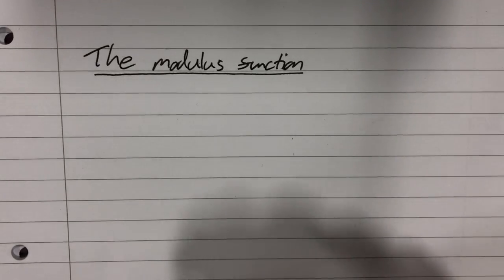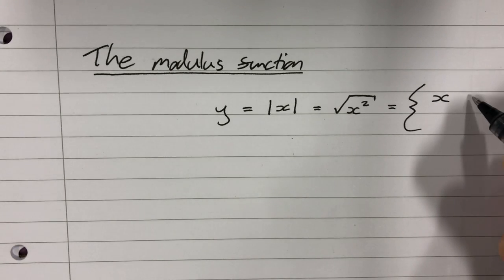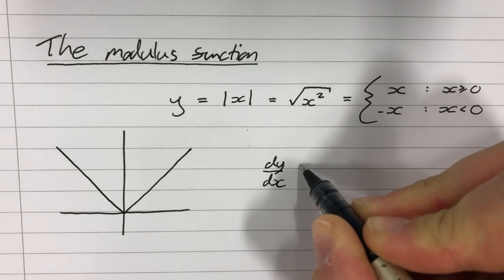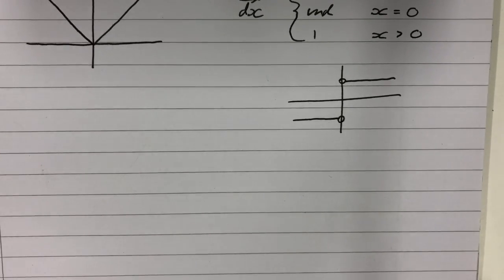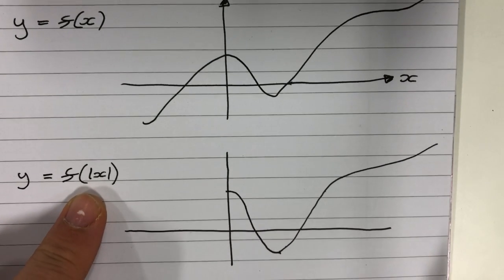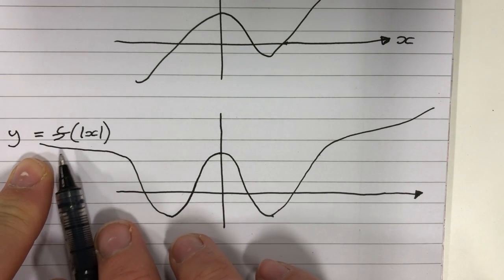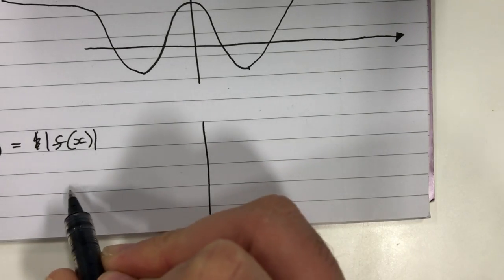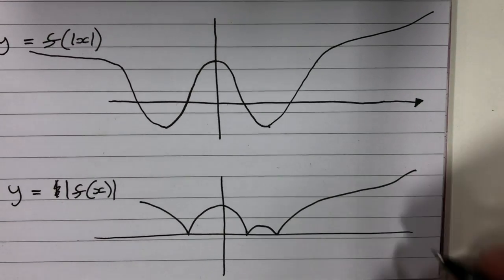Year 13 Pure 09 The Modulus Function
This video defines the modulus function and explains how the modulus function affects graphs i.e. f(mod(x)) and mod(f(x)). This function is also known as the absolute function.